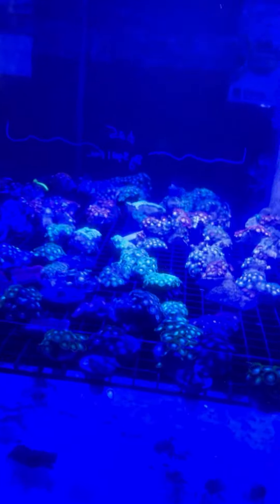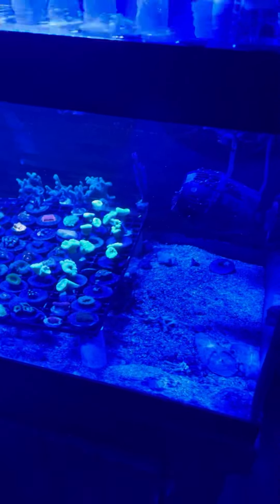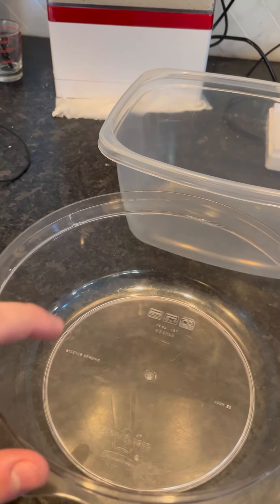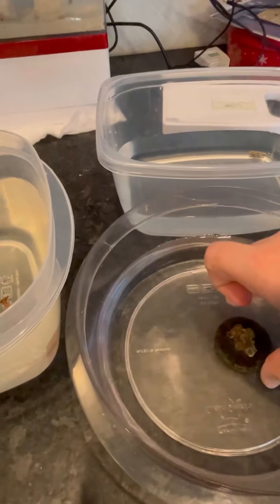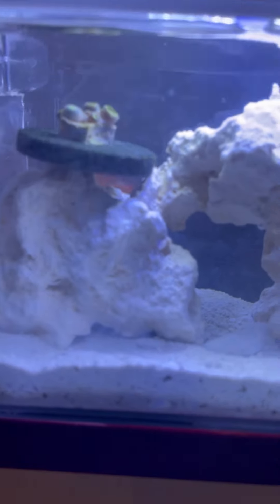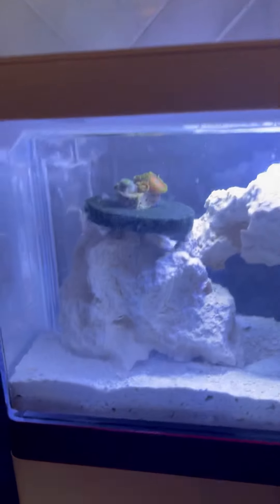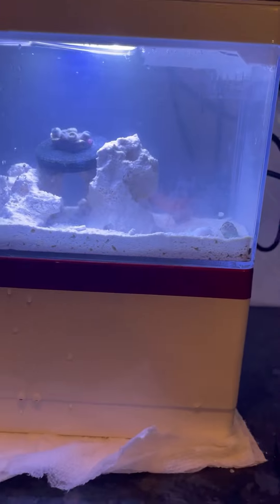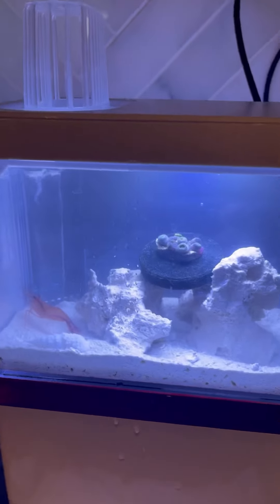Getting coral and inverts for my mini complete tank!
I am going to be getting a zoa coral, a peppermint shrimp and two blue clawed hermit crabs for my saltwater mini complete tank.

Musician: @iksonmusic